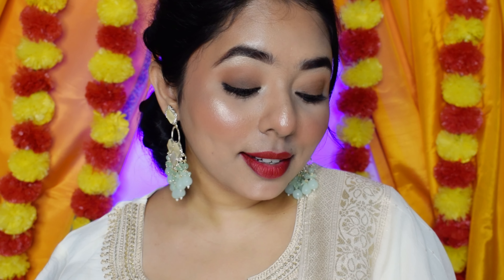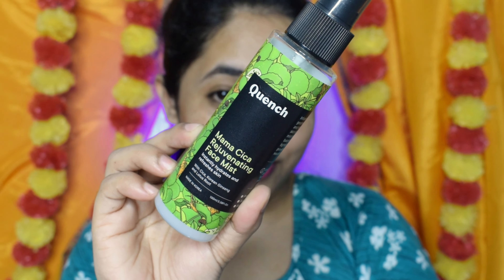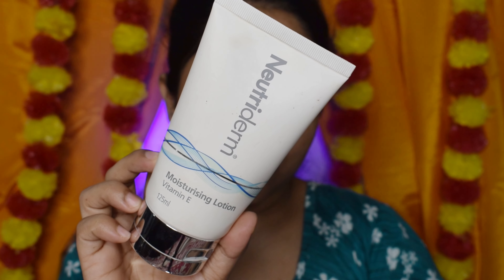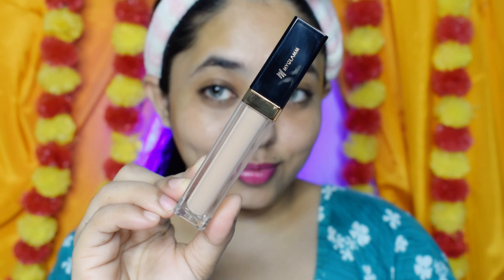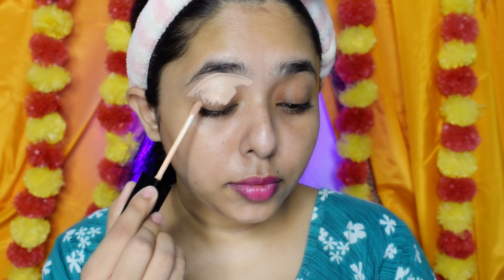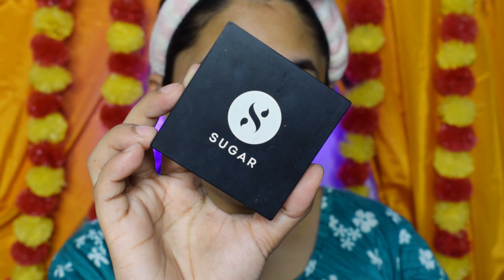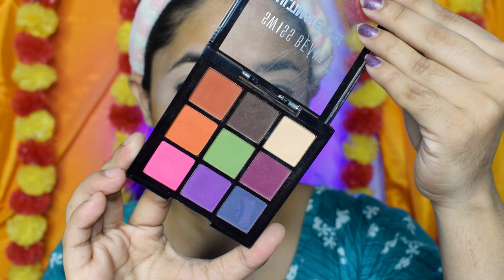Diwali 🪔 Special Makeup Look - 1 💫 || Full Tutorial Step By Step For Beginners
* NOTE : Always patch test before use. If your skin is sensitive so do not use these without any patch test.

* If you like this video, don't forget